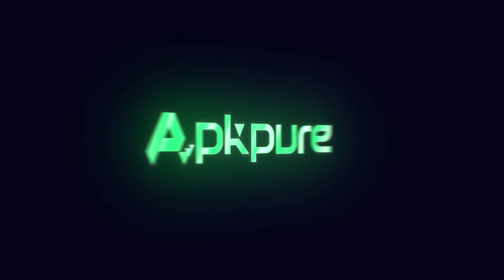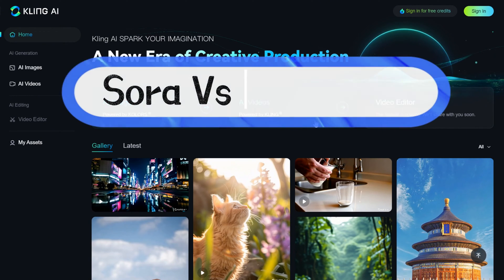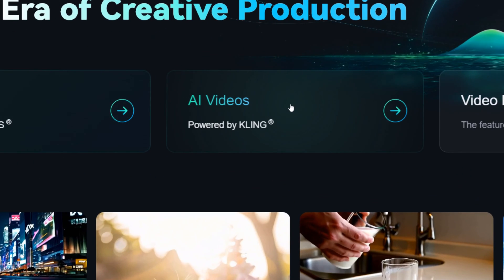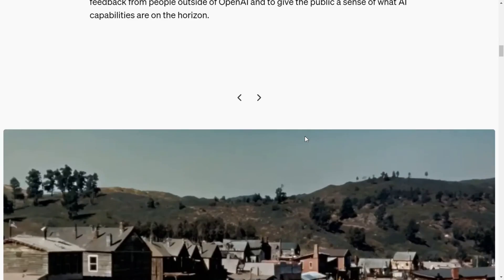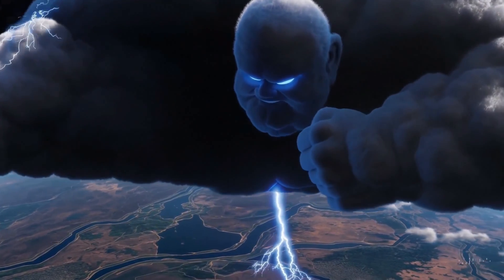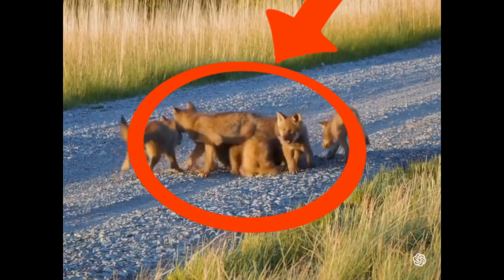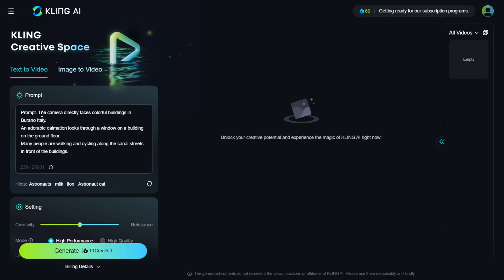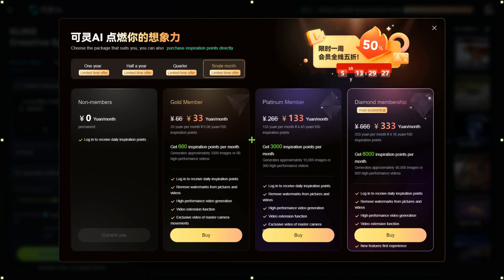Kling AI VS OpenAI’s Sora | How to Register Kling AI Without Chinese Phone Number | Kling AI Reviews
In this video, we explore the recent update to Kling AI, which now allows users to create videos without a Chinese phone number. We compare Kling AI with OpenAI’s Sora using the same prompts to assess their performance. While Sora excels in detail, it struggles with animal depictions, whereas Kling AI occasionally outperforms it and offers six free uses daily.

Highlights -📹
🌍Kling AI now doesn’t require a phone number!
⚖️Comparison of Kling AI and OpenAI’s Sora.
🐾Five unique prompts tested for video generation.
🎥Sora excels in fine details but struggles with animals.
📈Kling AI shows impressive results, sometimes better than Sora.
🚀Six free uses daily make Kling AI appealing.
💰Membership options are available for enhanced video quality.

📱About APKPure 📱

AI Tools | Games | Apps